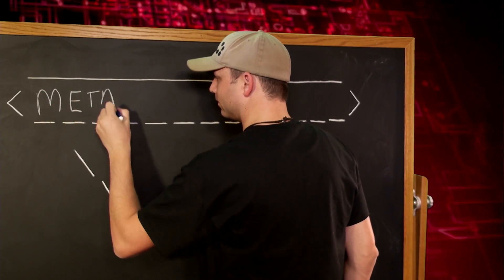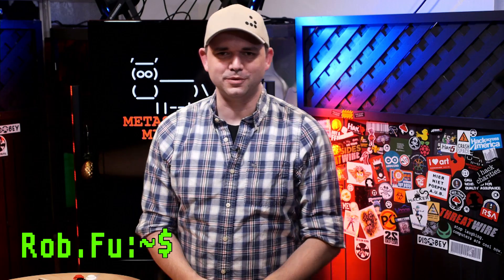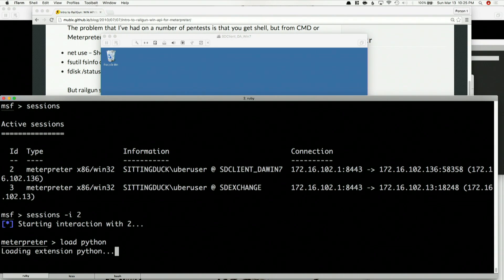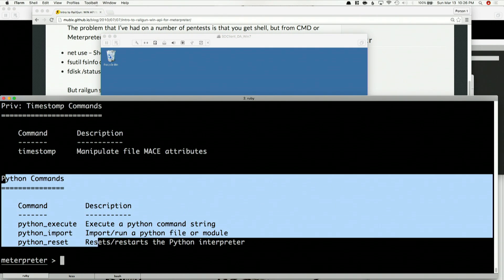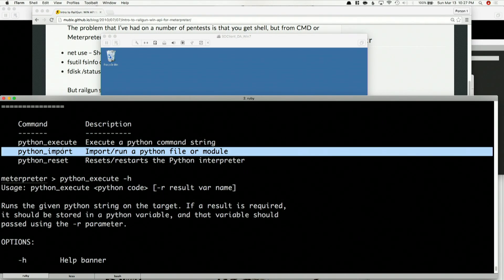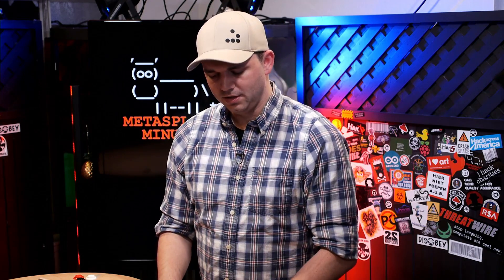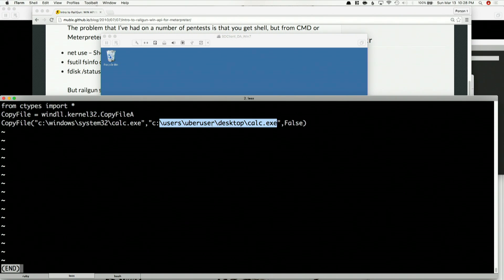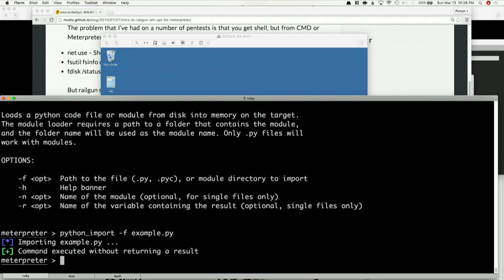Meterpreter Python Extension - Metasploit Minute [Cyber Security Education]